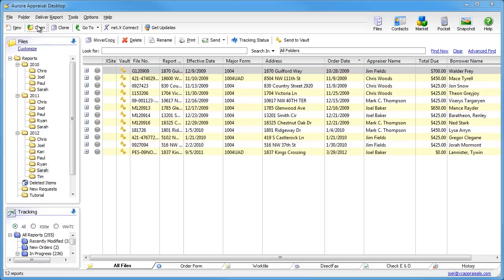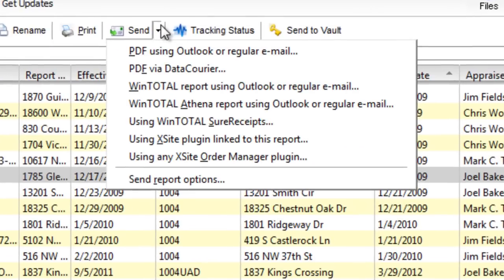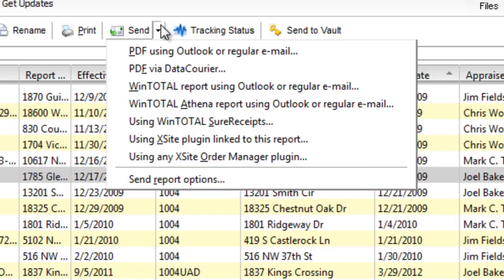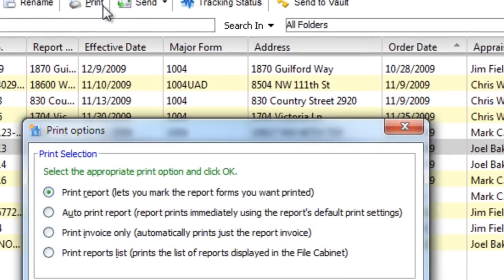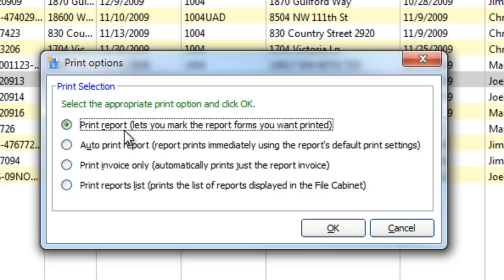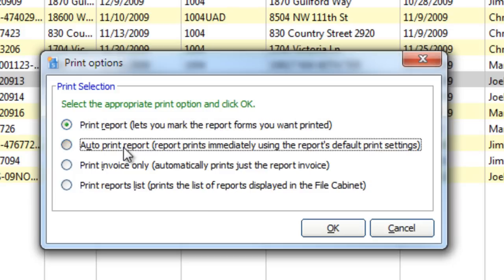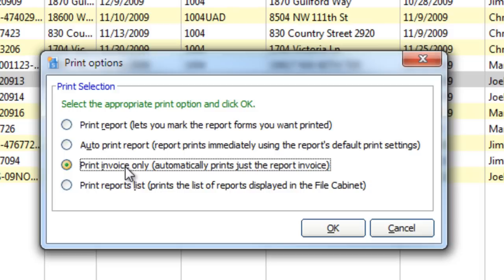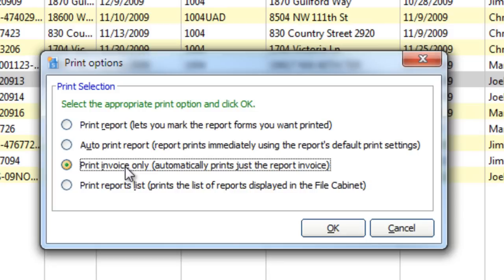Appraiser Tech Tip: Print and deliver closed reports in WinTOTAL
Appraisers use WinTOTAL's Appraisal Desktop to print and deliver reports to clients without having to open the report.